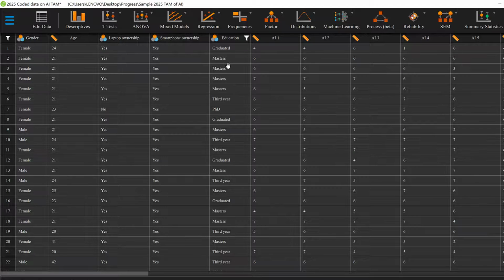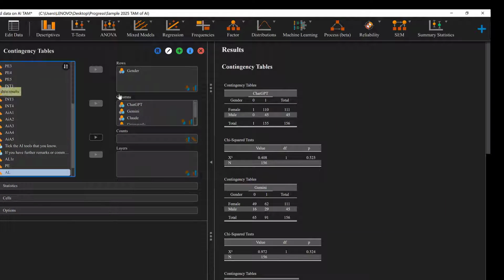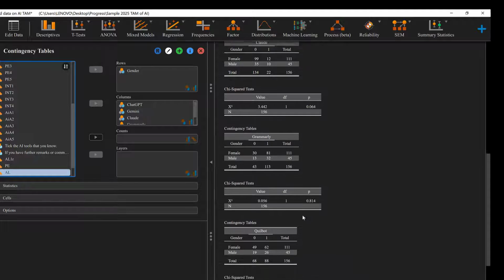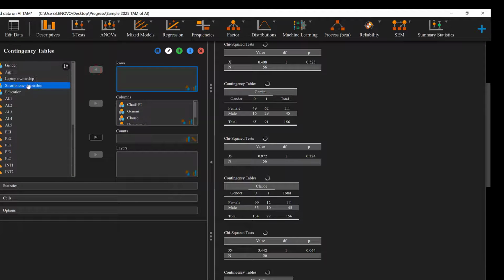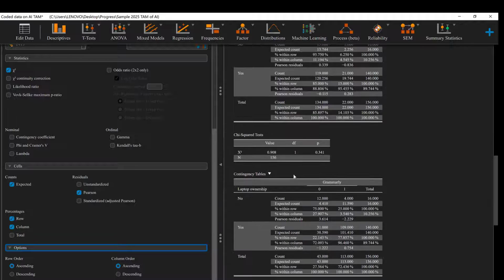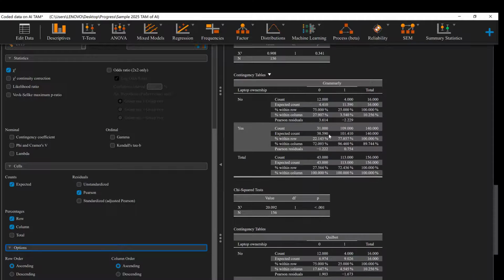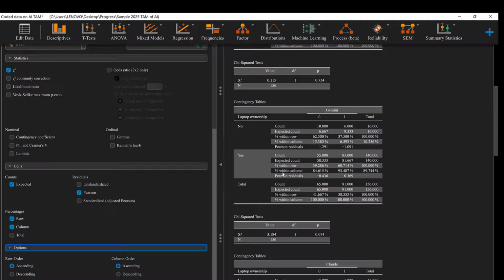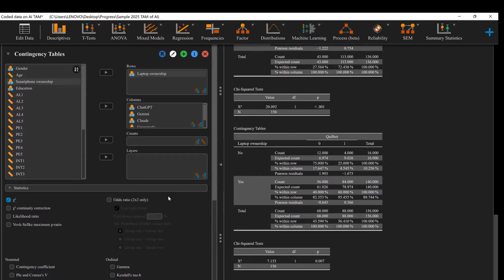Chi square test of Likert scale on JASP free software 2025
Contingency table
Cross tabulation
Chi square
Categorical variable analysis
Subgroup analysis
Group analysis
Contingency table
Cross table
Categorical data analysis
Chi-square for Likert scale
Free software for data analysis
AI tool for data analysis
Likert scale data analysis